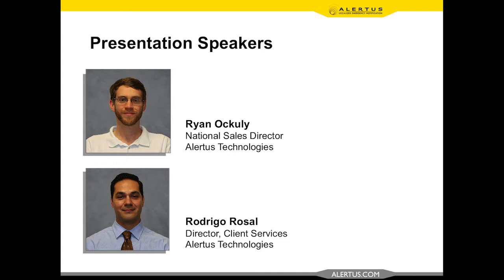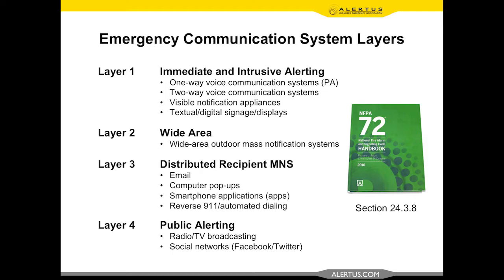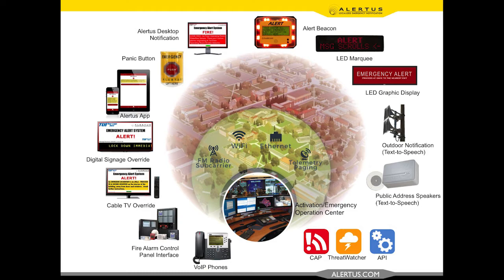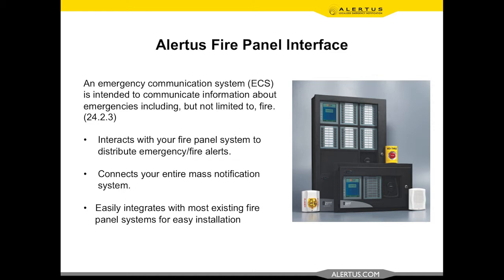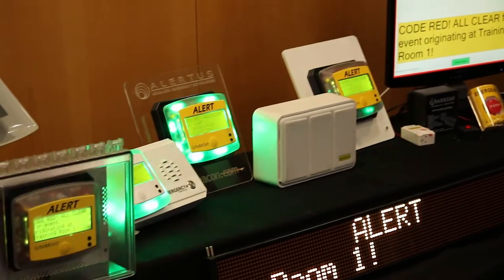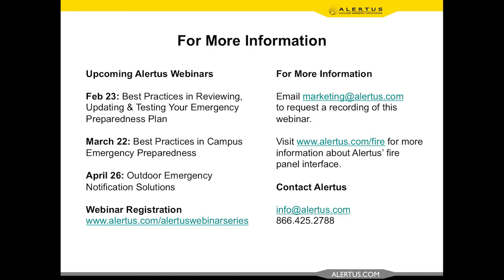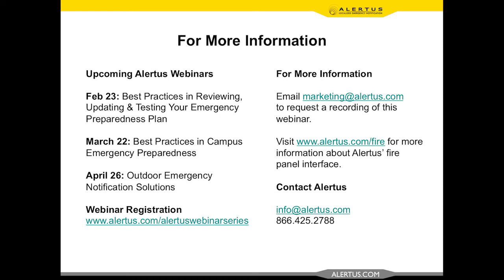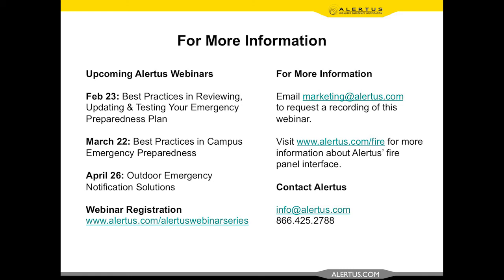Implementing Mass Notification Technologies in Compliance with NFPA 72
Alertus' Ryan Ockuly and Rodrigo Rosal discuss implementing mass notification technologies in compliance with NFPA 72 in this webinar and demo video.